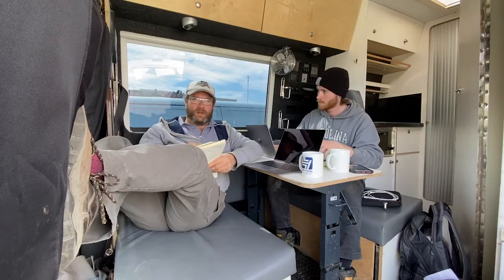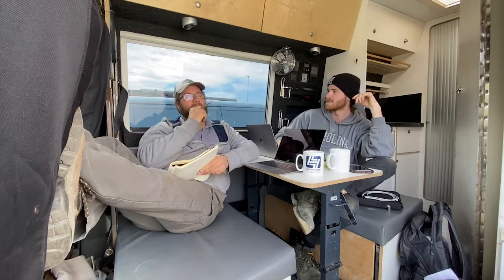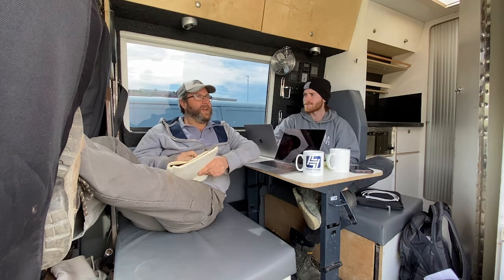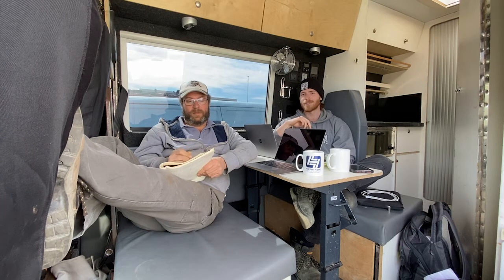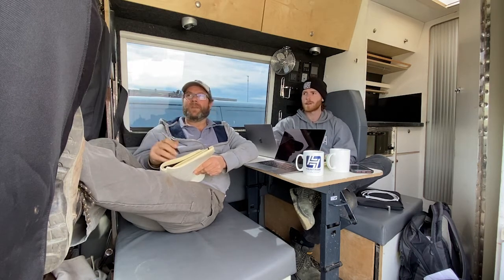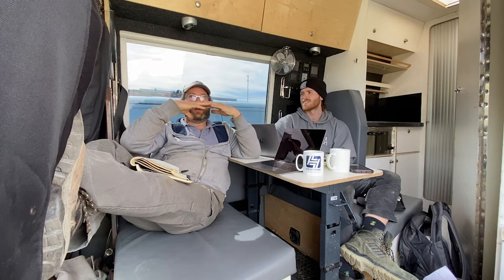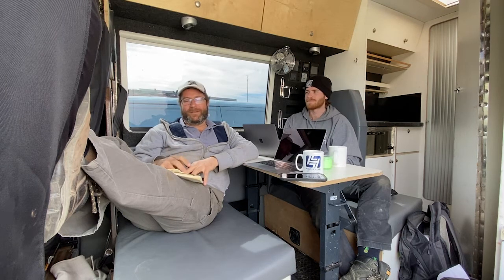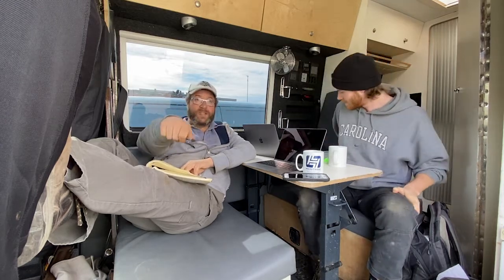VW Commercial Vehicle Camping Pod Part 1: The Concept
Ben and Adam discuss a camping pod build to fit in the back of one of the splitties. You've seen a Westie, but you've never seen a VW Commercial Vehicle Camping Pod! Do Ben and Adam have the skills to pull it off? Probably not, but they're gonna try it anyway.